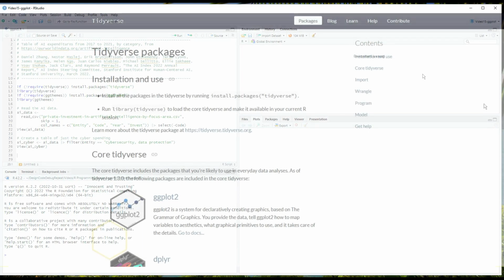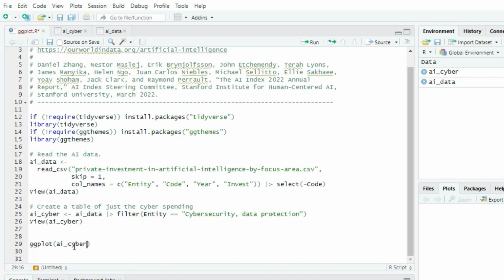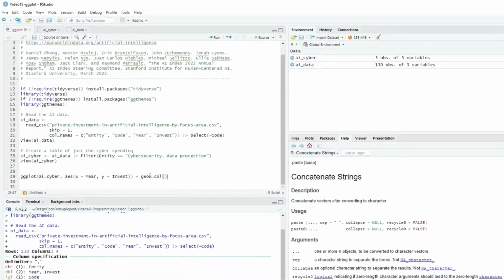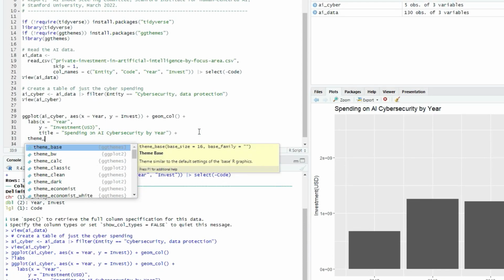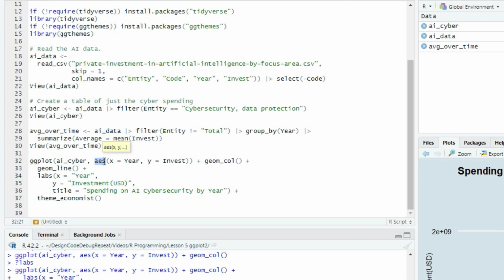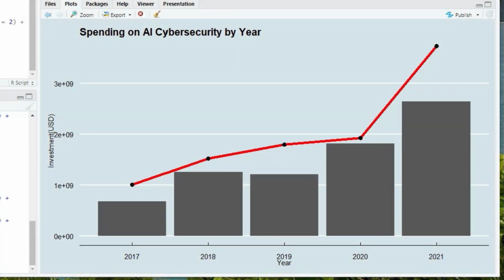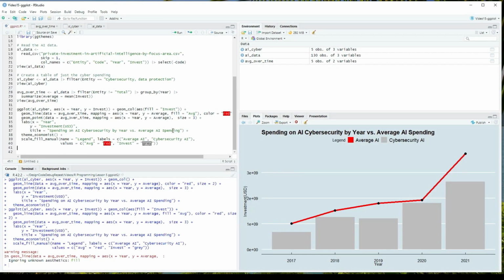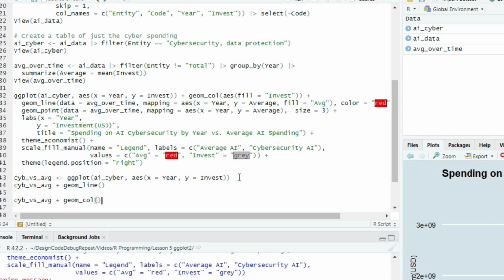Introduction to ggplot in R; Learn R Video 15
Do you want to learn to program in R? If you're a beginner, you're in the right place! This is the fifteenth video in an introductory series that will teach you to program and analyze data in R.  This series of videos is suitable for beginners or experienced programmers or data analysts who want to learn R.  In this video we learn about how to plot with ggplot, the package in the tidyverse. Let's have fun learning to program with R!

(Read the readme file and then download or fork the Video15-ggplot folder to use in RStudio.)

Do you want a great book to go along with these videos?  You might find it helpful to read chapter 8 (ggplot2 in case the chapter has moved) in Introduction to Data Science: Data Analysis and Prediction Algorithms with R by Rafael A. Irizarry:

Coming from a programming background, one of the most helpful R books that I've read is The art of R programming: A tour of statistical software design, by Norman Matloff*:

And of course, the ultimate source on the Tidyverse itself is Hadley Wickham!  I urge you to read his book:

Here is the data from the video.
Daniel Zhang, Nestor Maslej, Erik Brynjolfsson, John Etchemendy, Terah Lyons,
James Manyika, Helen Ngo, Juan Carlos Niebles, Michael Sellitto, Ellie Sakhaee,
Yoav Shoham, Jack Clark, and Raymond Perrault, “The AI Index 2022 Annual
Report,” AI Index Steering Committee, Stanford Institute for Human-Centered AI,
Stanford University, March 2022.

The github repository with all of the code examples for the introductory programming in R videos is here:

00:00 Welcome!
00:57 A simple plot
05:06 Adding labels
06:32 Adding themes
07:20 Adding a layer
07:58 A layer with different data
10:20 Setting aesthetics to a fixed value
11:38 Adding a legend
15:06 Storing the plot in a variable